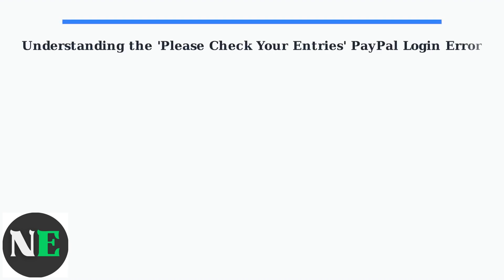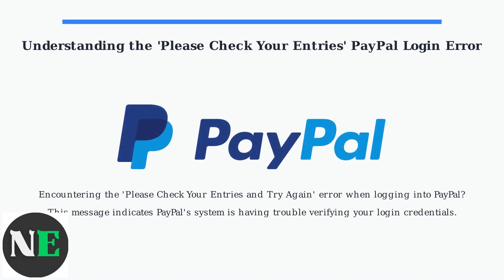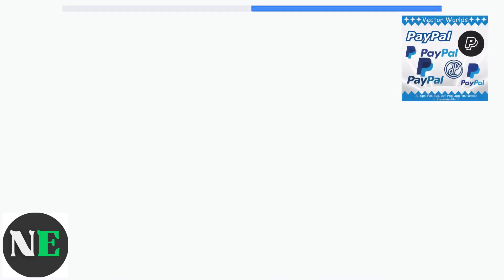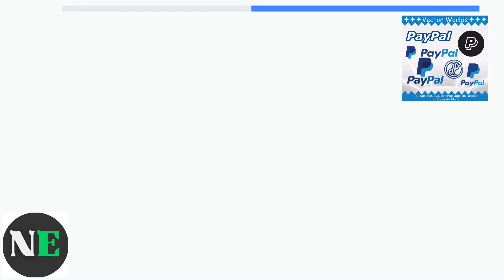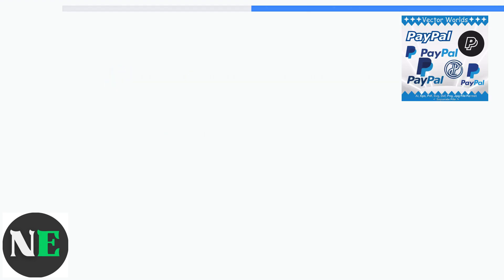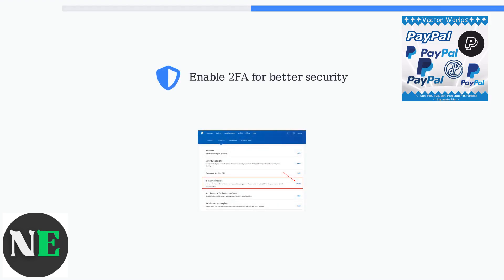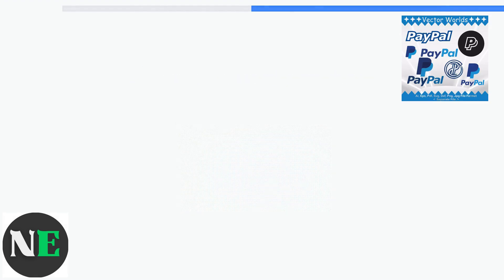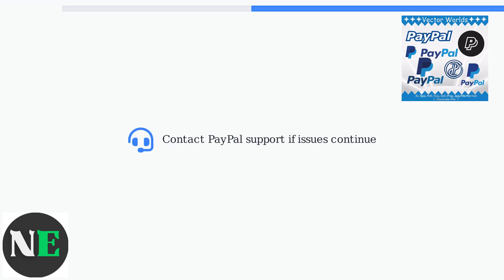How To Fix PayPal Login Error “Please Check Your Entries And Try Again”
Struggling with the PayPal login error "Please Check Your Entries and Try Again"? Discover effective solutions to resolve this issue quickly and easily.